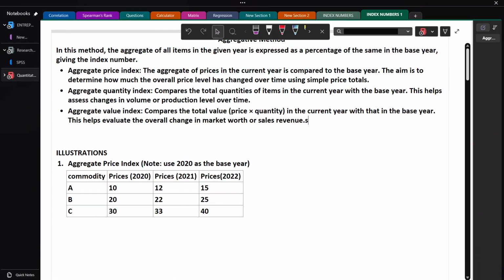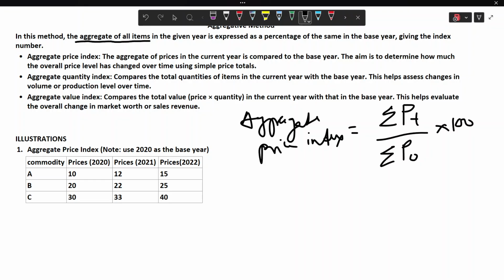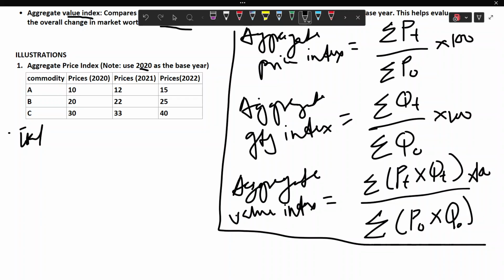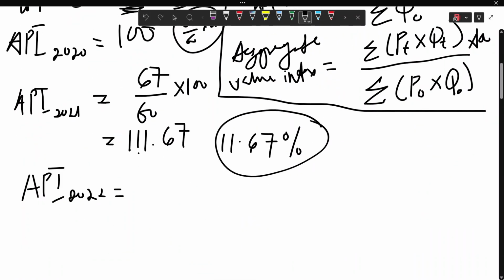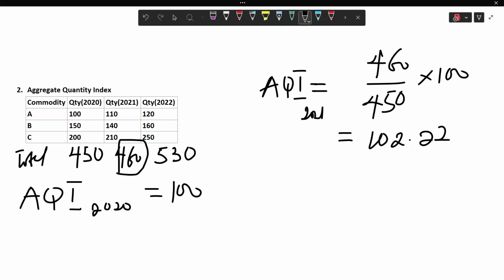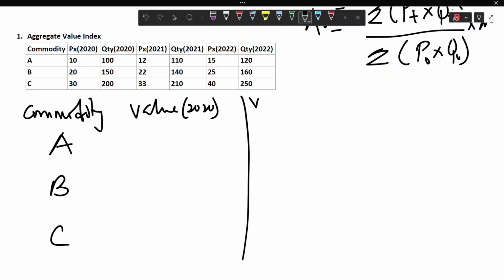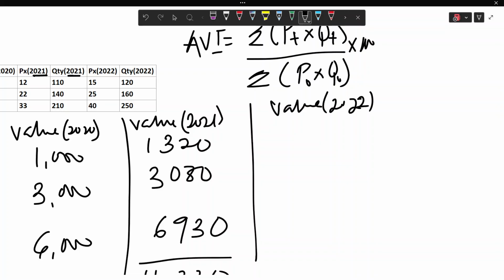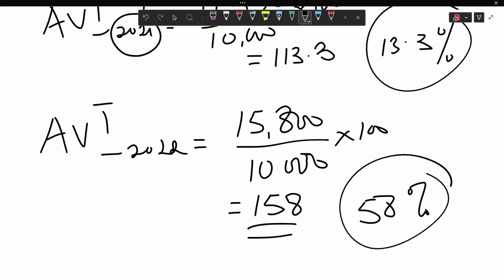INDEX NUMBERS 2